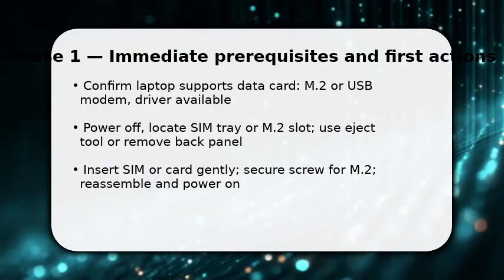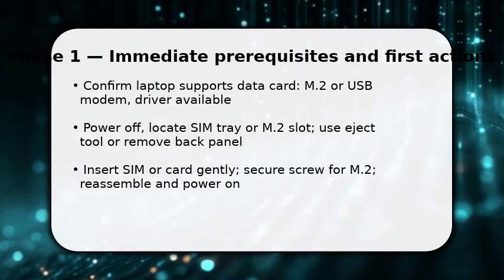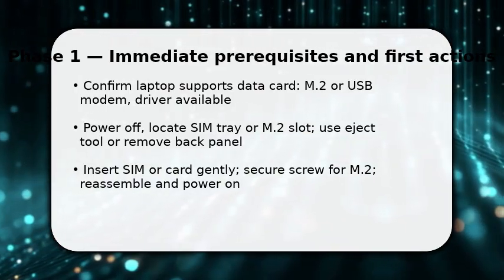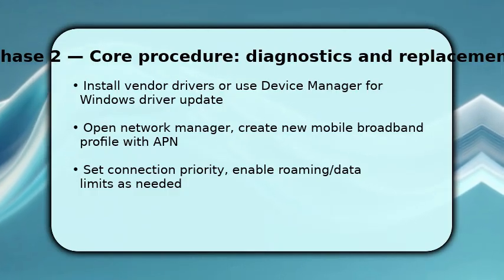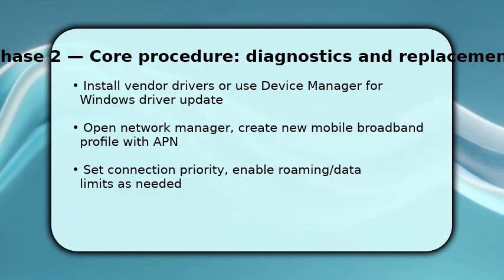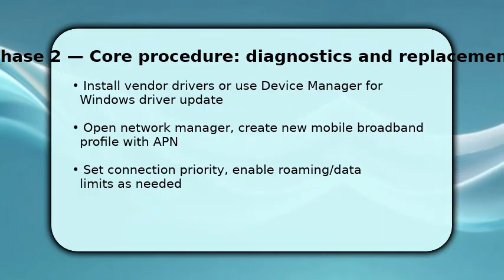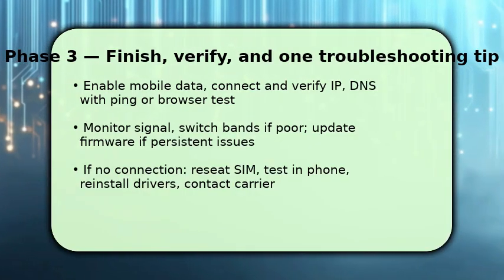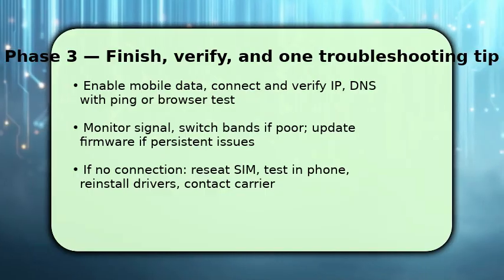How to Use Data Card in Laptop (easy Method)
How to Use Data Card in Laptop (easy Method) | 🔒 Surfshark VPN Deal — Stay private and secure. $1.99/mo + 3 Months Free ▸

Discover the simple steps to insert and use a data card in your laptop. This video guides you through finding the right port, inserting the memory stick or SD card correctly, and accessing its contents on Windows and macOS systems.

data card, laptop usage, memory stick installation, SD card access, insert data cards, device compatibility, Windows laptop tips, macOS setup guide